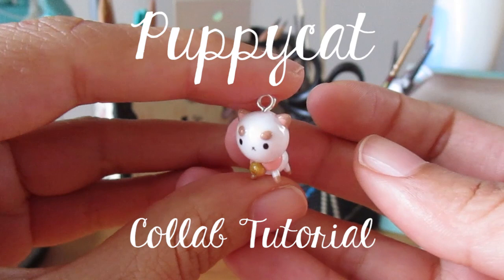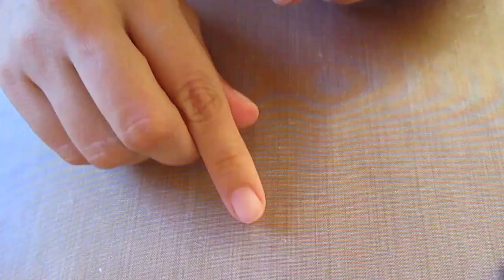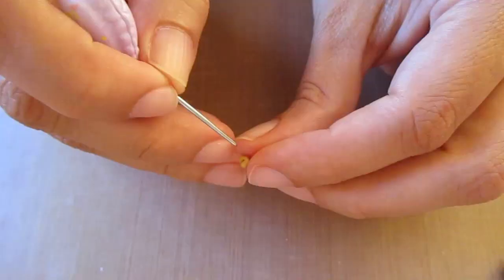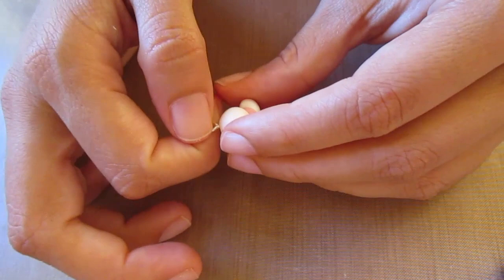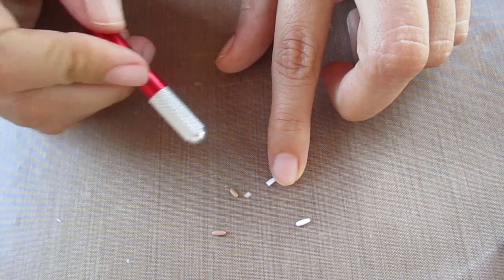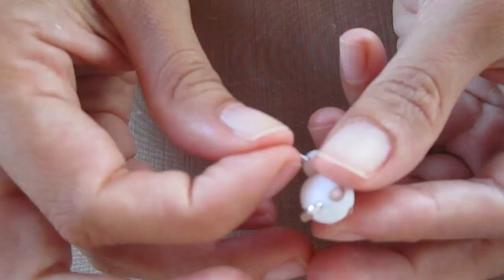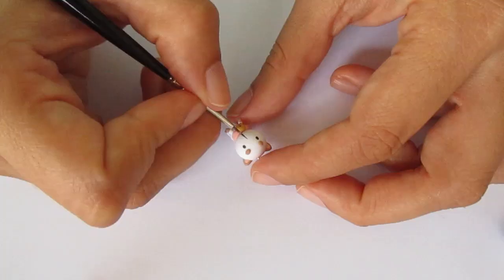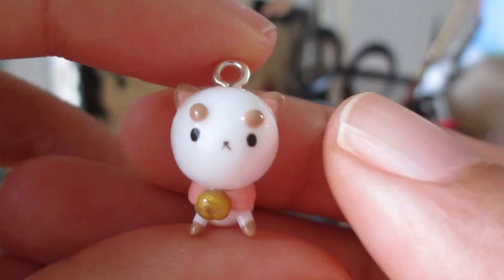Puppycat Collab Tutorial - Bee and Puppycat Inspired feat. Polymomotea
Hi everyone! This is a Puppycat tutorial based on the ridiculously adorable character by Natasha Allegri ❤

Time Codes:
Clay Part - 0:18
Paint Part - 4:57
Glaze - 5:15
Finished - 5:31

TOOLS USED  -  By no means do you need to use all these tools, I'm just letting you know where I got them in case you wanted the same:

♡ Colour Shapers (as seen and made famous by Lilac Sprinkles) - Amazon

♡ DIY Needle tool: Put the blunt end of a needle in a ball of discarded clay or in a molded shape and bake (bonus tutorial alert!) Heart Macaron mold from Etsy

♡ 'TLS' Translucent Liquid Sculpey - Amazon

♡ Sculpey Mat - Amazon

♡ Premo Clay and other clay supplies - Fast Penguins, an excellent store on Ebay

♡ X-acto knife - Ebay

♡ Dotting Tools - Ebay

♡ Some fine paintbrushes - Ebay: (used to use these before I destroyed them)

♡ Glaze - Holloway House Quick Shine Floor Finish

♡ Acrylic Roller - SmartPenguins on Ebay

♡ You can use any acrylic paint :) I have primary colours & black & white and mix these to make my own palettes. I store these in empty poster paint set pots (I buy them and empty out the paint) so that I can use them anytime without them drying out.

Music & Sound:

Easy Lemon 60 Seconds
Waterfalls
Summer Day
Dream Culture

Zedge sound effects - Puppycat Pretty Patrick Notification